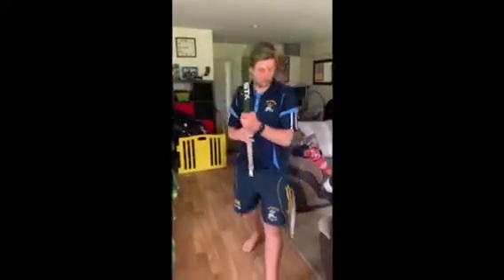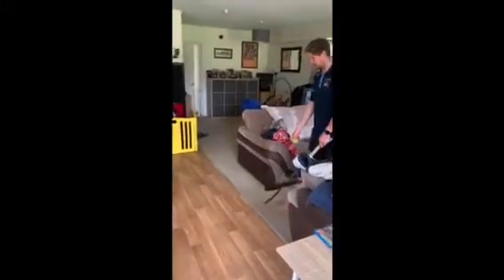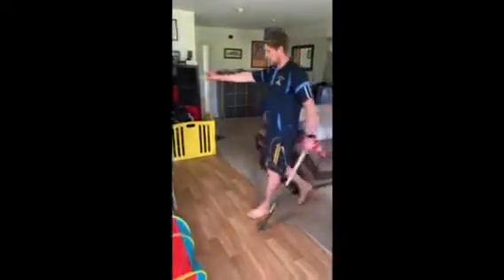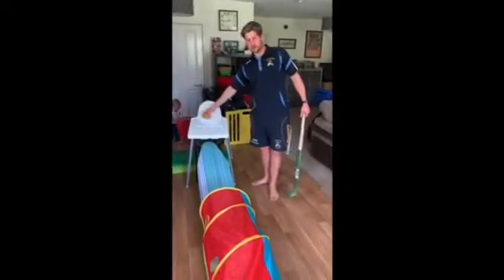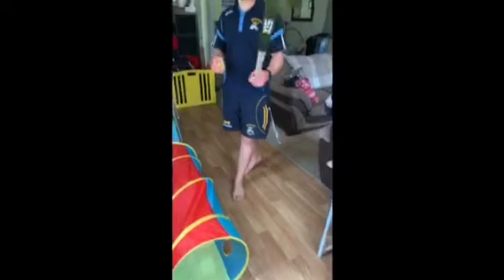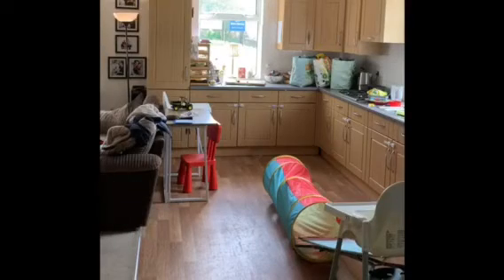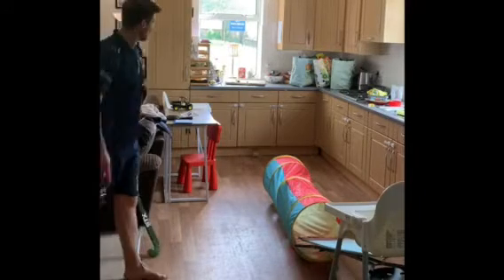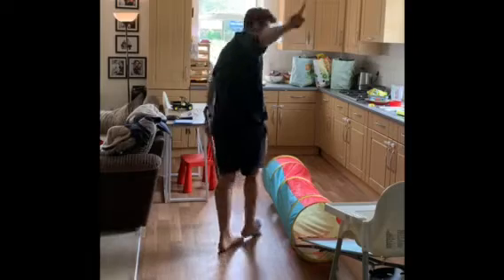Sport Challenge - Mr Eriksson